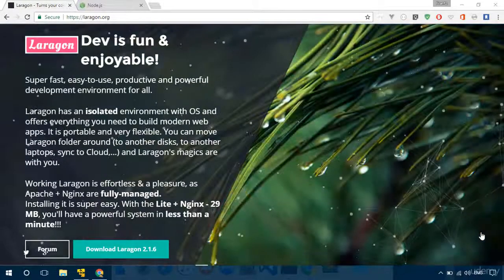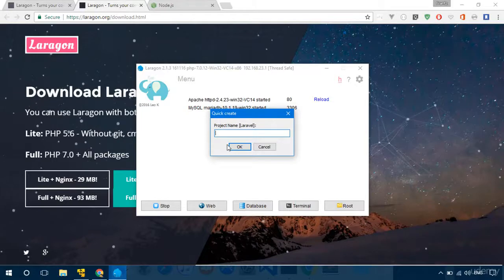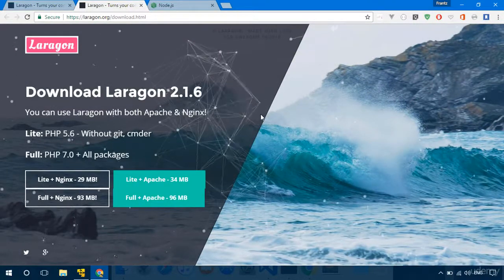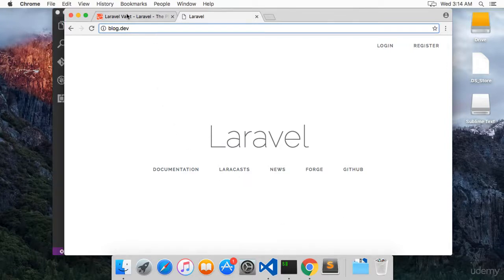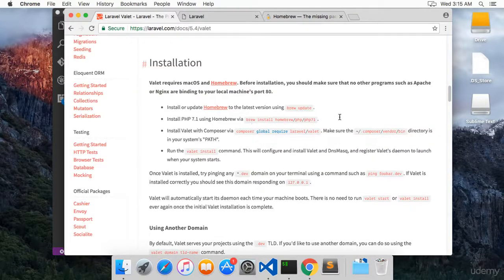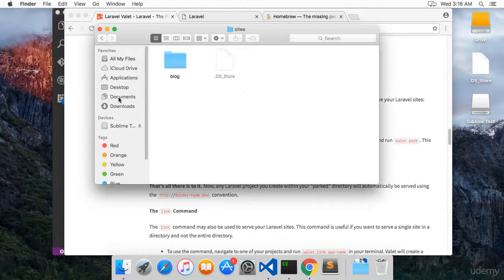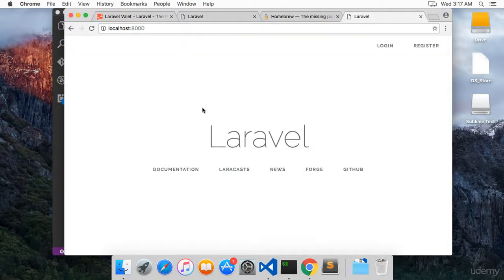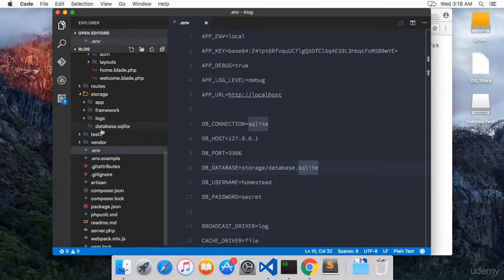Laravel tutorial - Optional Better development environment and SQLite setup